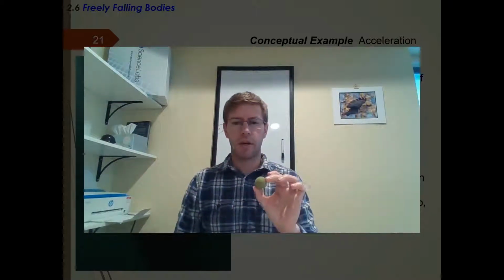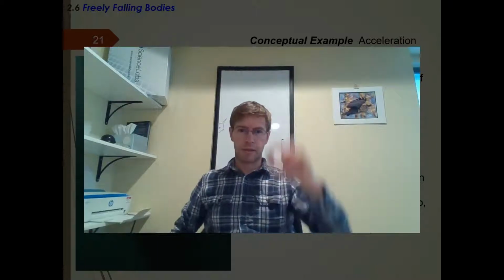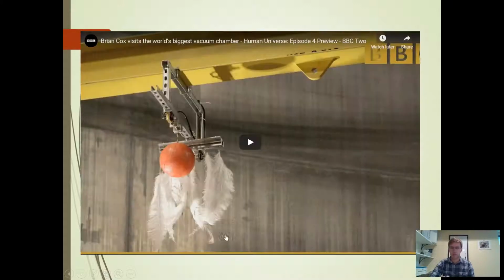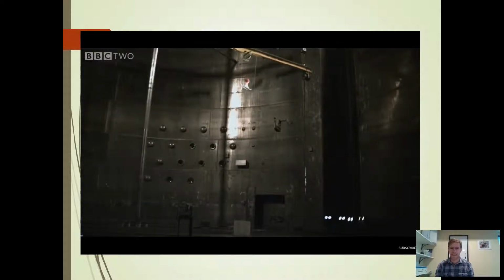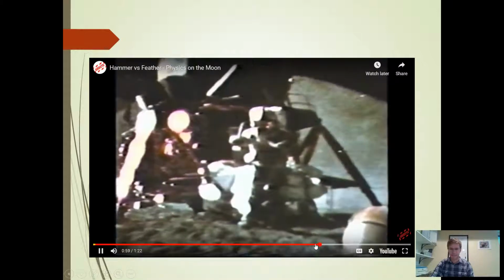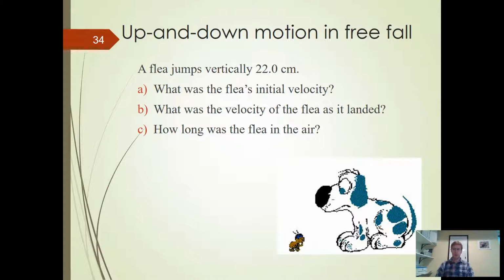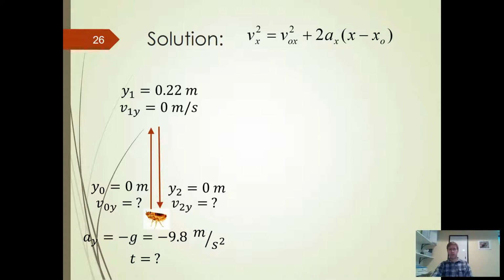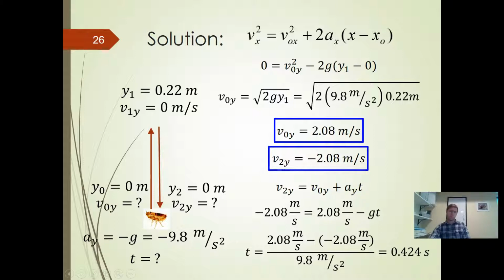Phys 201 Lecture-CH 2B Gravity and Free Fall